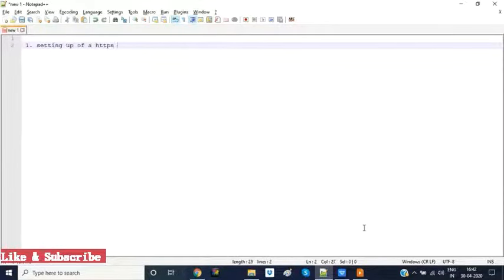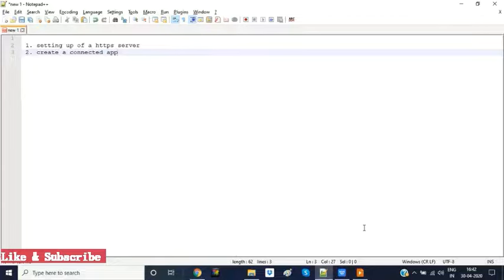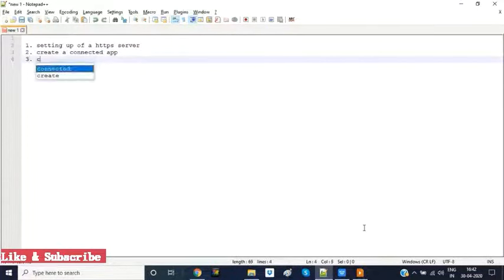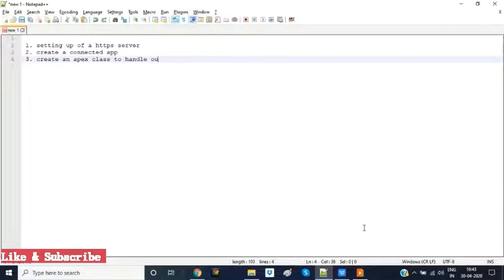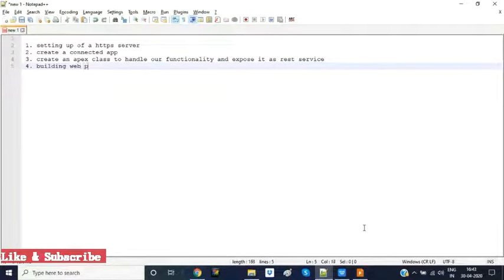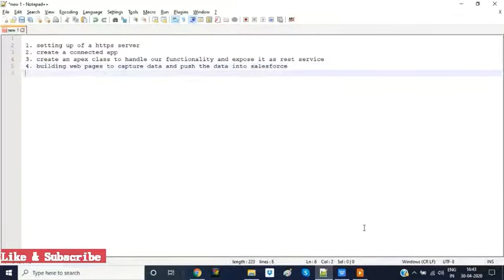Salesforce: How To - Test Salesforce REST Webservice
Whenever we create our apex class and expose it as rest webservice, next step is to test it for intended functionality.

We test this using many available tools where we need to create endpoint urls manually and submit them twice, first to fetch access token and next to submit payload.

What if we can set up the environment on our own machine, so that we do not need to use those tools and can test it using our machine only with simple clicks and dummy UI to submit requests.

This video tells about the steps needed to setup that environment